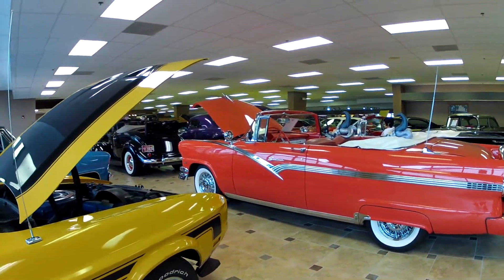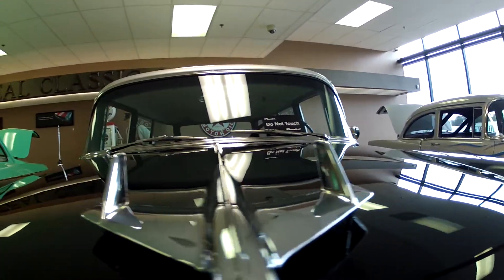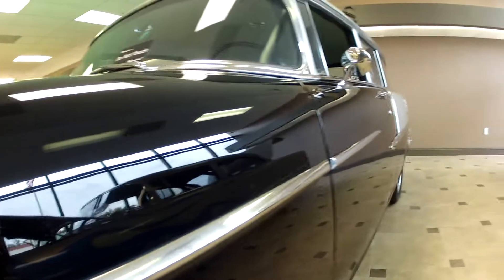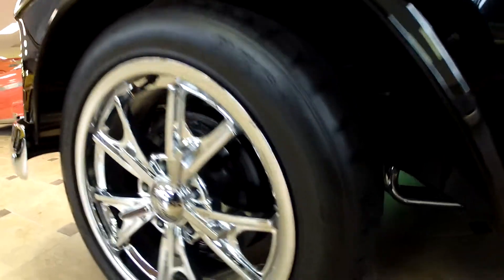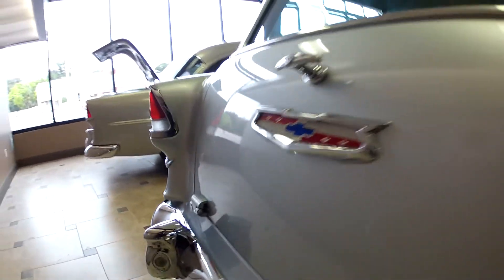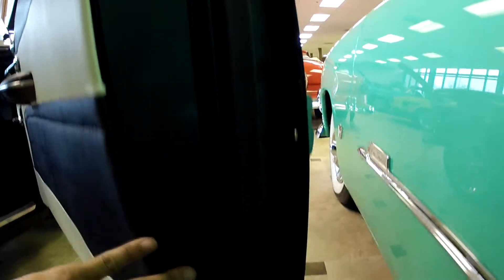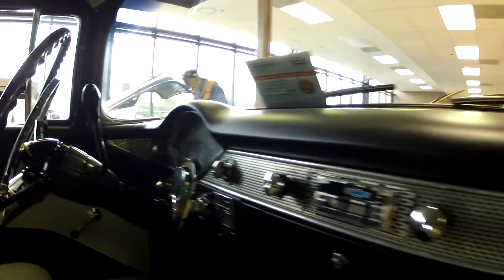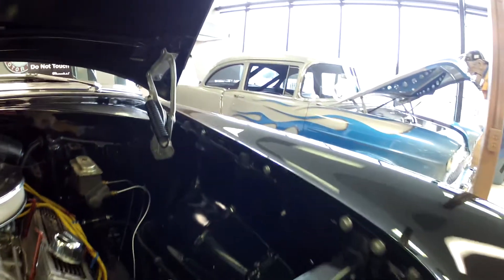1955 Chevrolet 210 Station Wagon